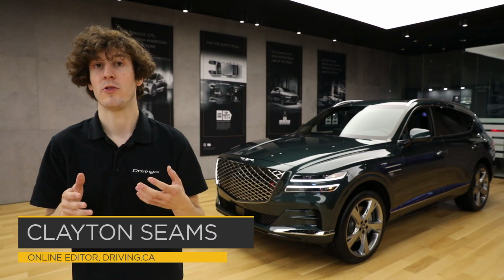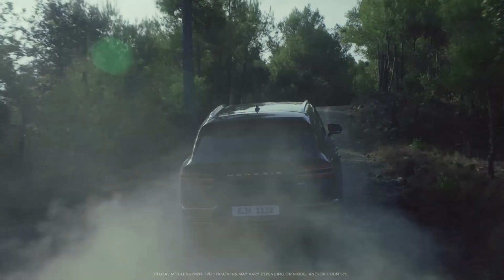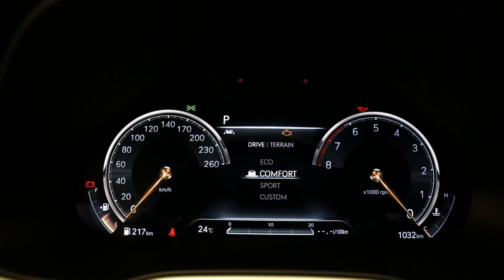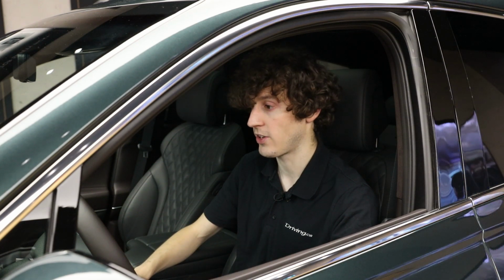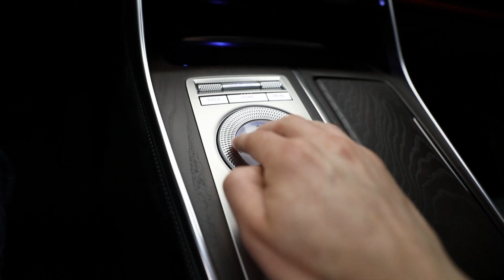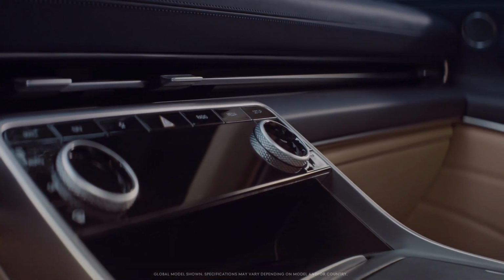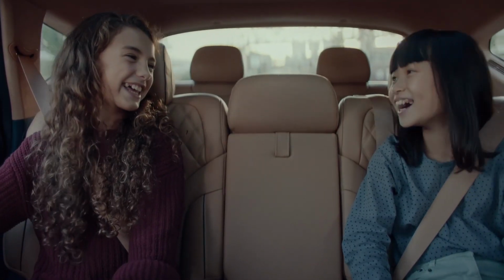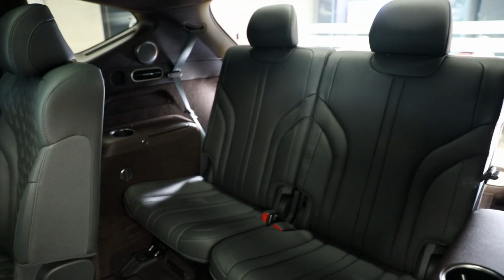2021 Genesis GV80 | First Look | Driving.ca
We take a deep dive into the all-new Genesis GV80 and its incredible interior. The 2021 GV80 is the SUV counterpart to the G80 sedan. We know the interior is available in a striking green/brown color combination but what else does it offer?

Follow Driving!